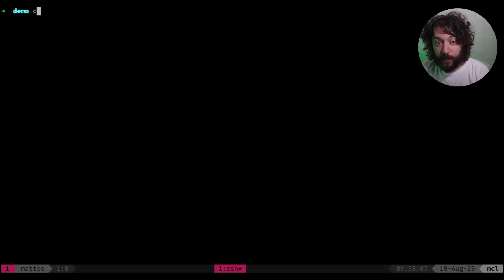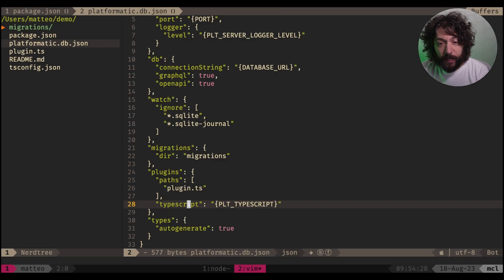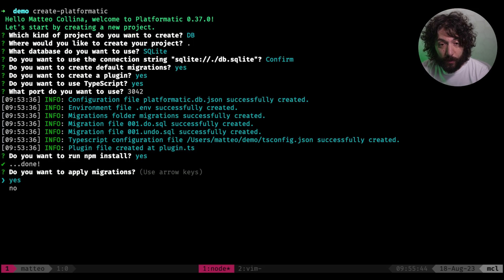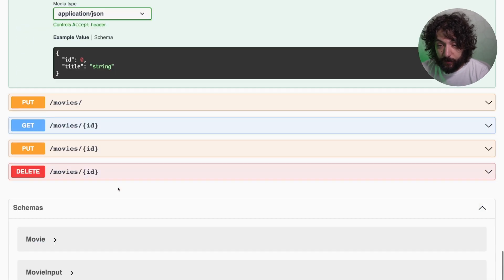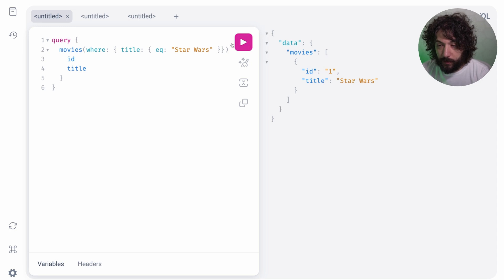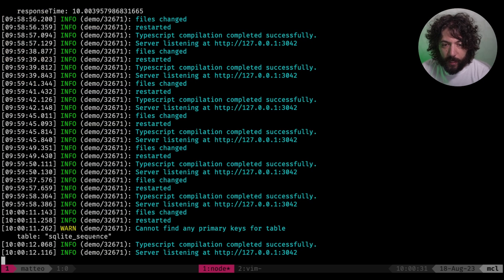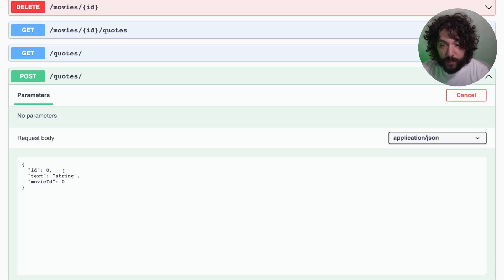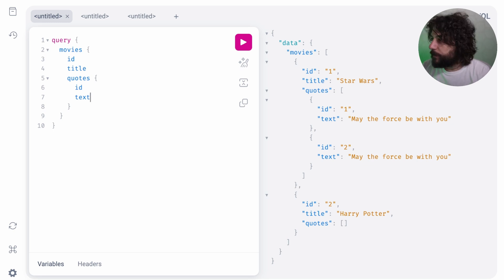Platformatic DB- How does it work?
With Platformatic DB, you can turn any database into a REST and GraphQL endpoint with complete flexibility via Fastify plugins.

Tired of creating Create-Read-Update-Delete (CRUD) APIs?  Platformatic DB allows you to create both OpenAPI and GraphQL schemas from your database, without having to write a single line of code. Customize your APIs to their fullest extent with Node.js and Fastify plugins.

In this video, we do a quick demo to show how DB works.